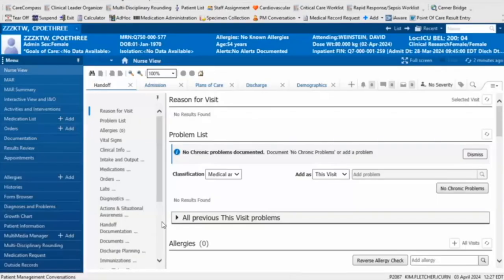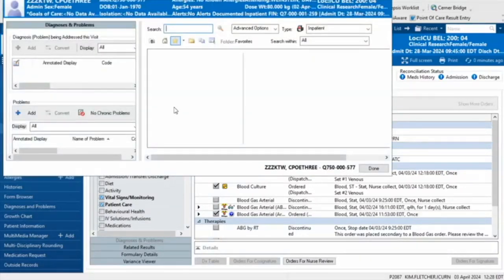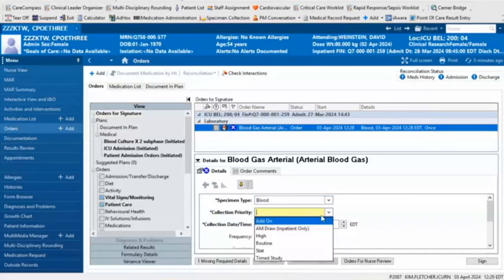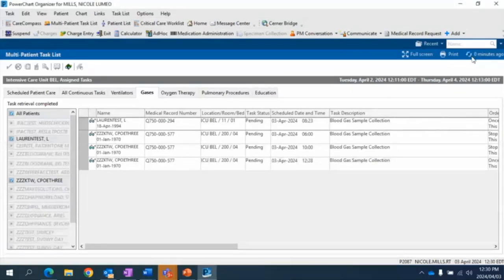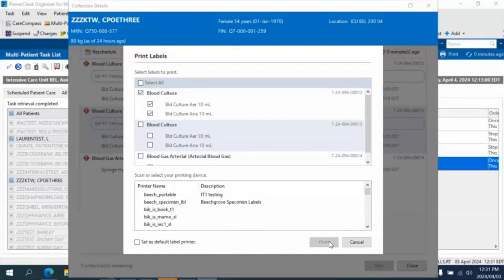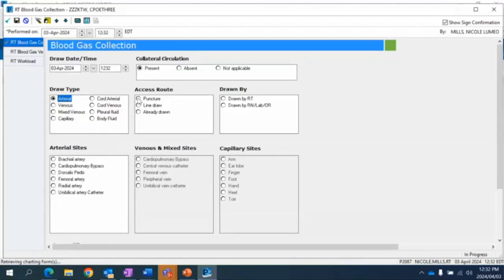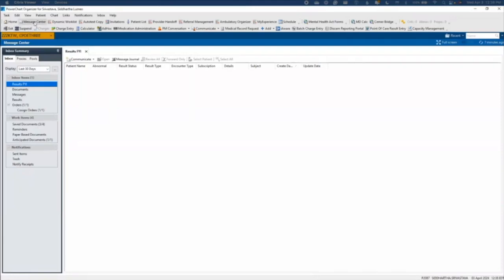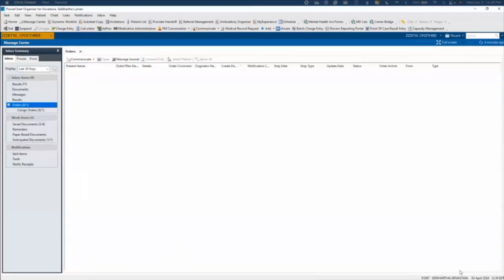Orders Requiring Co-signature